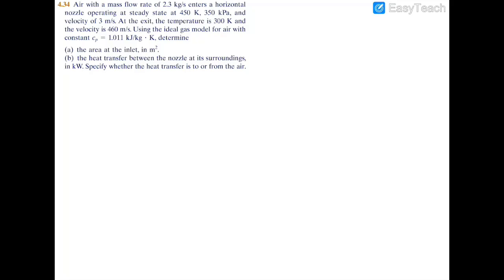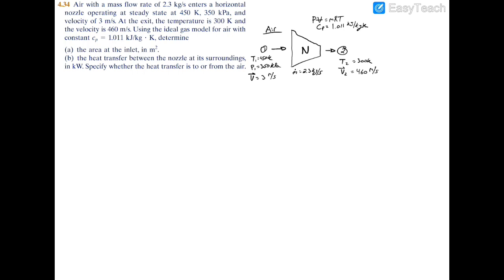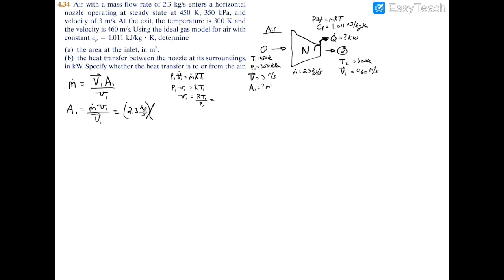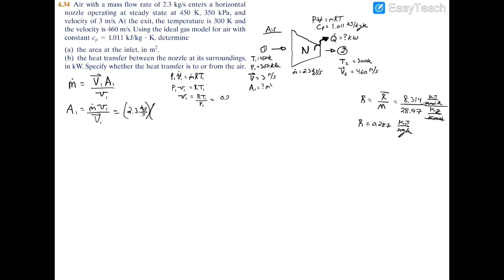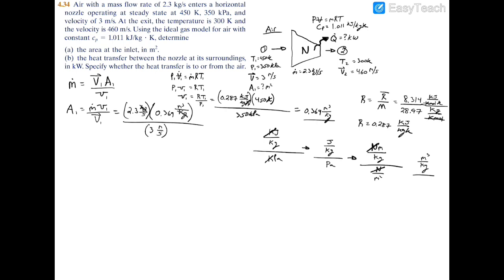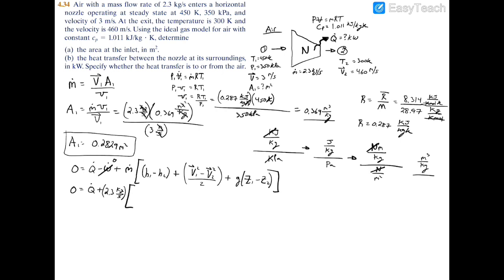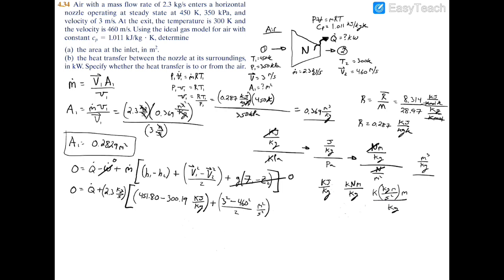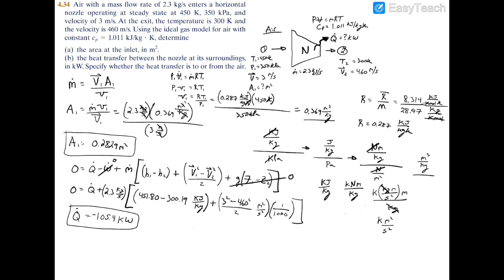4.34 Air with a mass flow rate of 2.3 kg/s enters a horizontal nozzle operating at steady state at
4.34 Air with a mass flow rate of 2.3 kg/s enters a horizontal nozzle operating at steady state at 450K, 350kPa, and velocity of 3 m/s. At the exit, the temperature is 300K and the velocity is 460 m/s. Using the ideal gas model for air with constant cp = 1.011 kJ/kgK, determine (a) the area at the inlet, in m2. (b) the heat transfer between the nozzle at its surroundings, in kW. Specify whether the heat transfer is to or from the air.